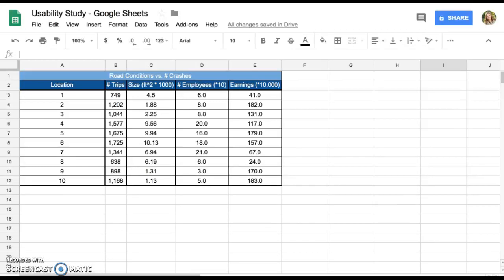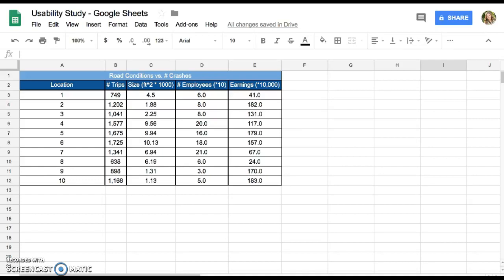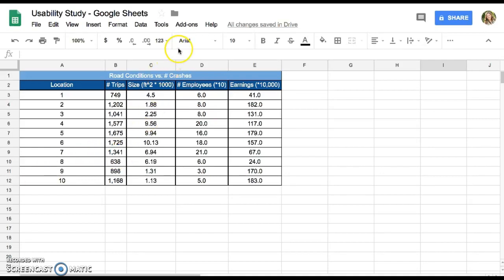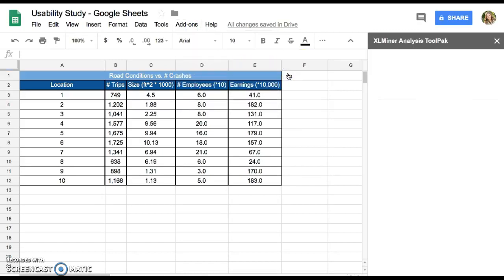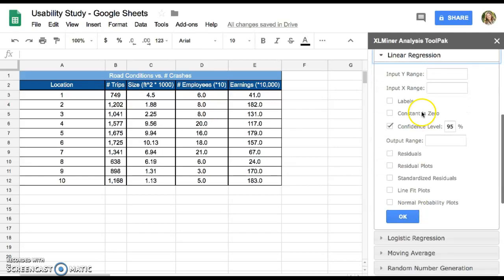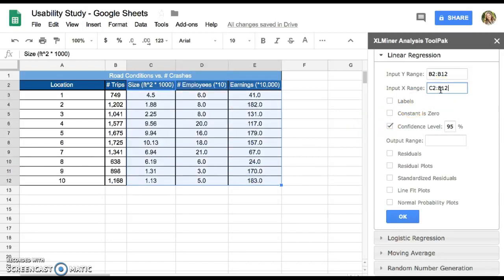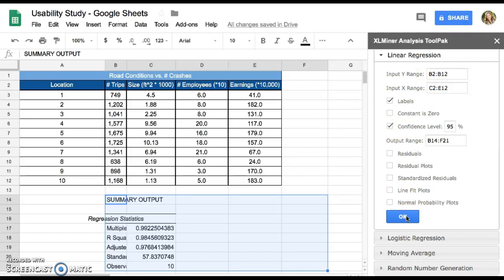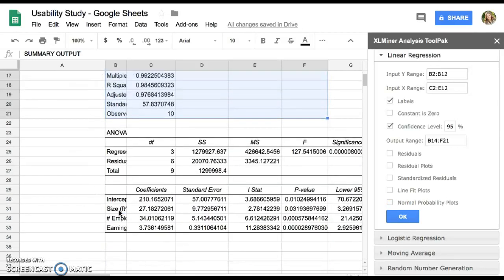ENGL 317 Usability Study